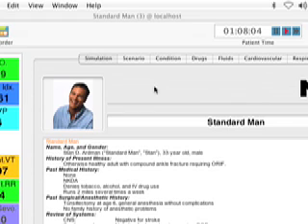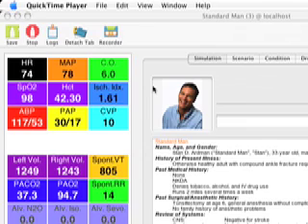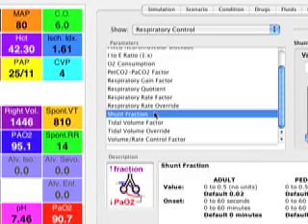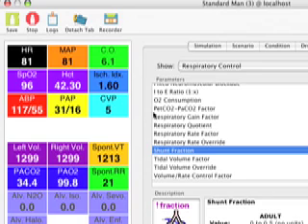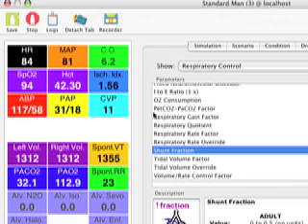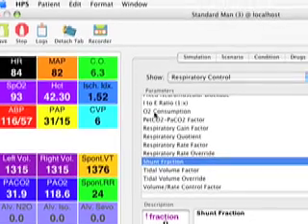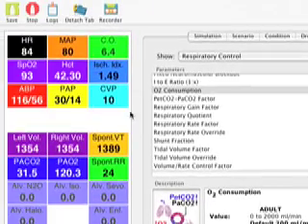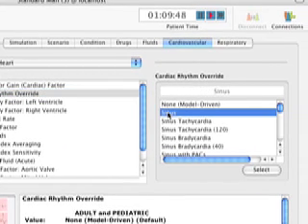Making Stan Hypoxic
Beginner HPS Use - This is a short video that shows how to make the CAE Human Patient Simulator Hypoxic.